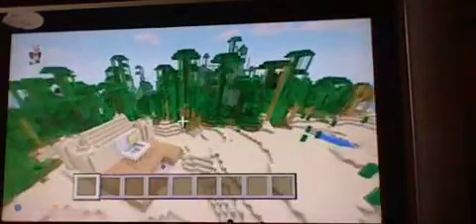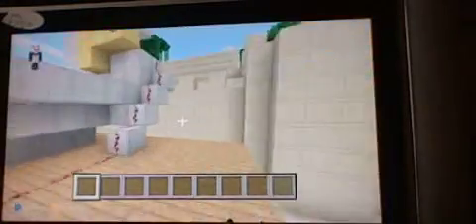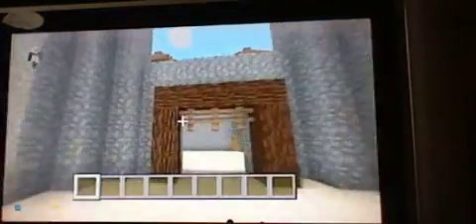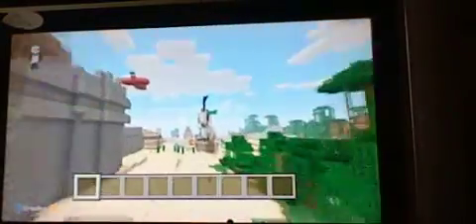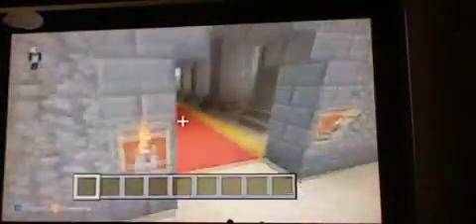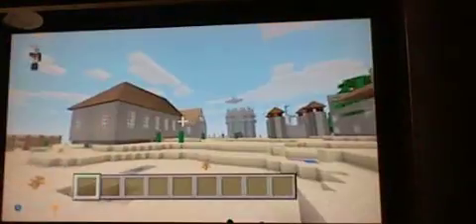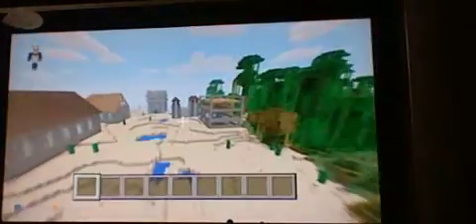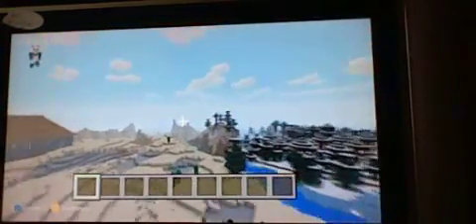Xbox 360 World tour #2 Sandcastles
WRLD TOUR!